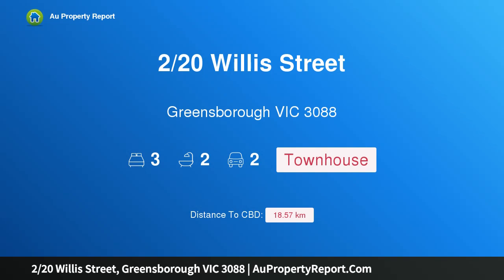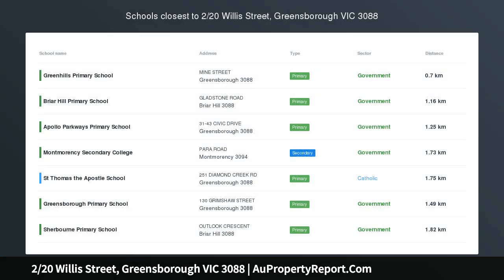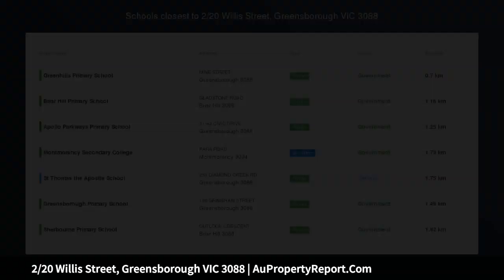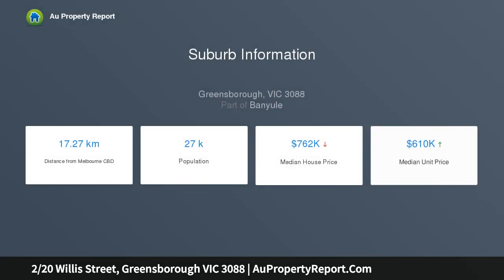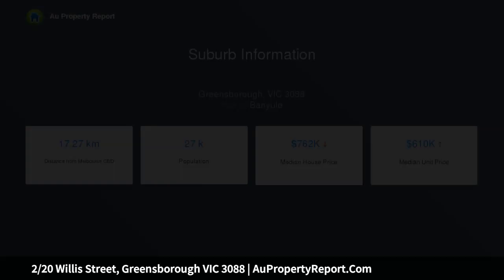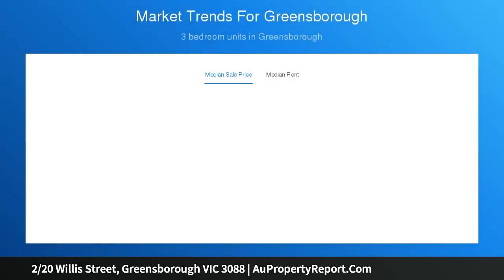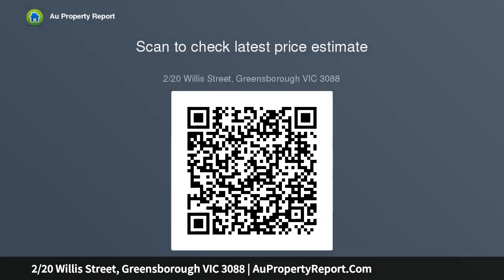2/20 Willis Street, Greensborough VIC 3088 | AuPropertyReport.Com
2/20 Willis Street, Greensborough VIC 3088
Property Type: townhouse
Bedrooms: 3
Bathrooms: 3
Car Space: 2
Carefree Comfort In A Premium Pocket